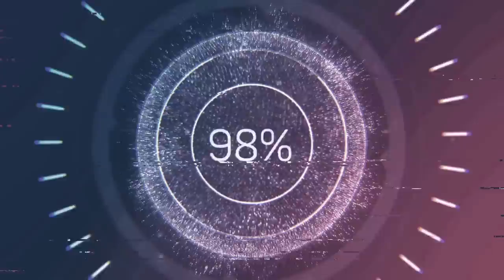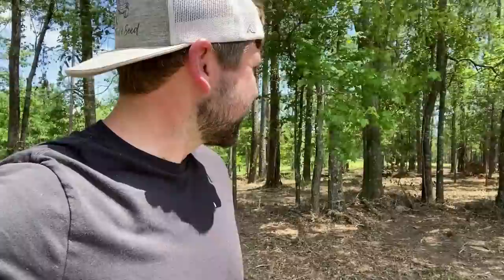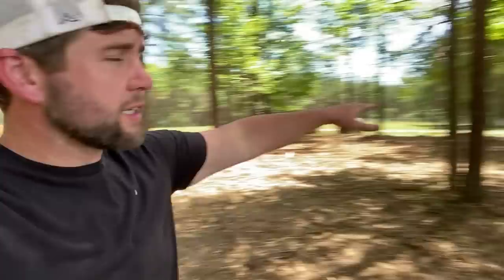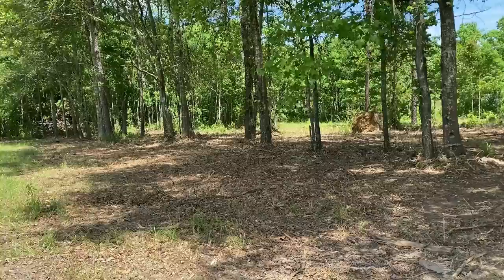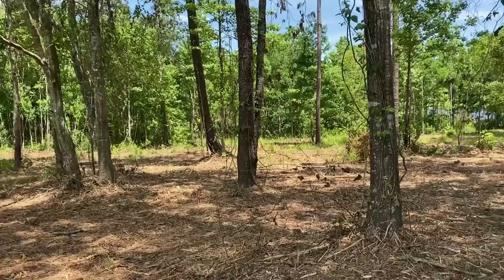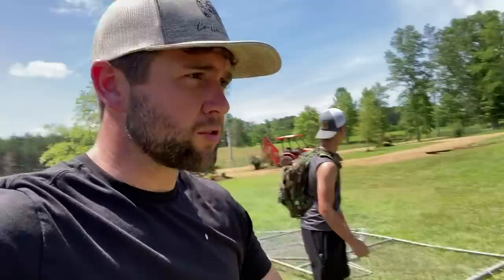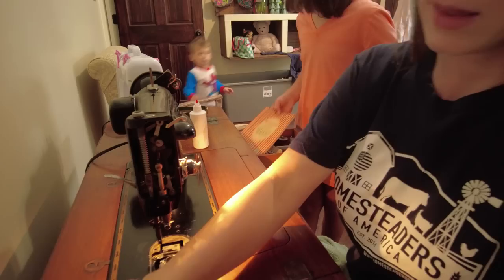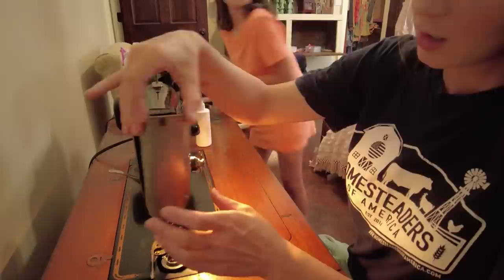Will it Work!? 1957 Family Singer Sewing Machine | Utilize The Land You Have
Hey y’all! Will it start? Lets See!
Also We Will ADD LAND without BUYING LAND? What Do We Mean?